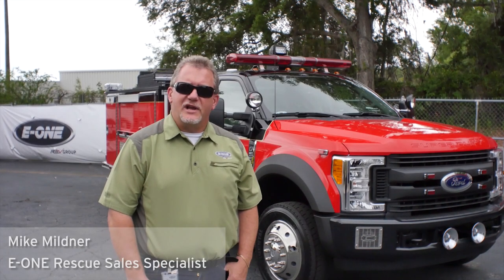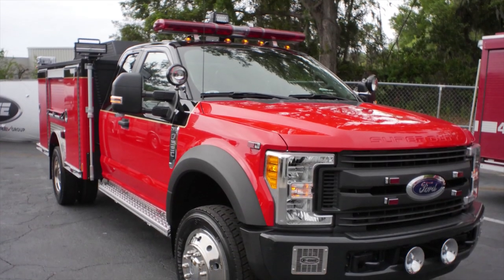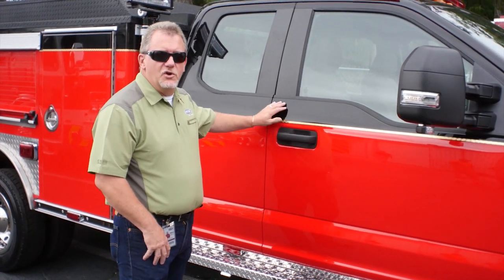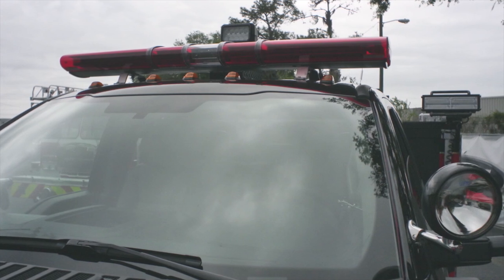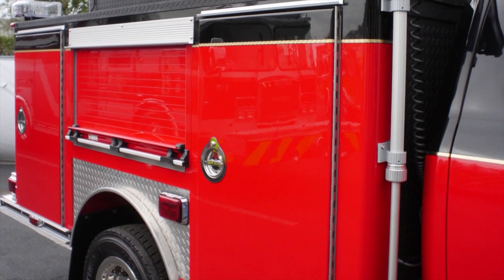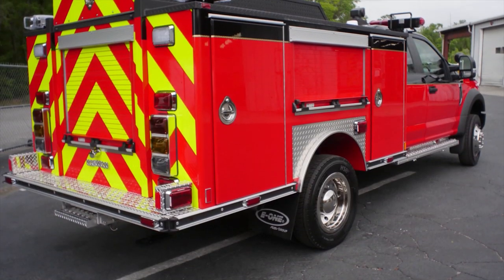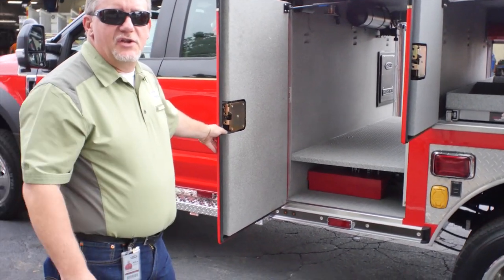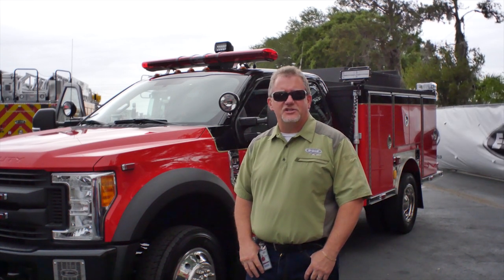Walk Around of Ocala Fire Rescue's Light Rescue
This light rescue for Ocala Fire Rescue looks like a brand new truck, but it's actually on its third life cycle using the original E-ONE extruded aluminum body from 1998. Learn more about this refurbishment in this walk-around video tour!